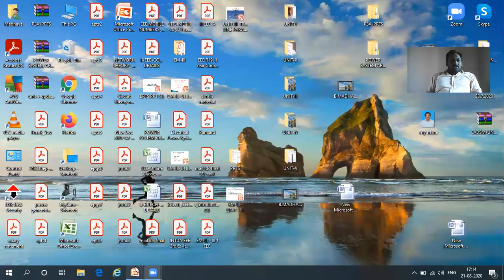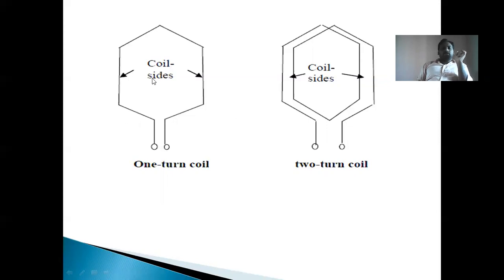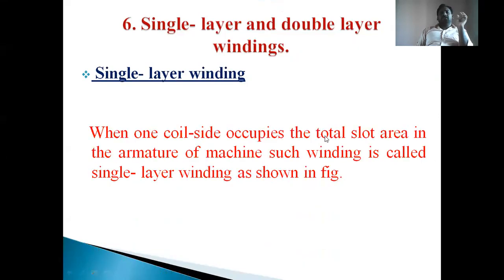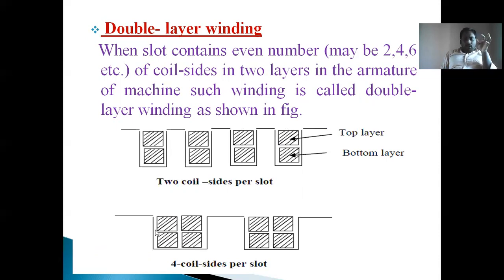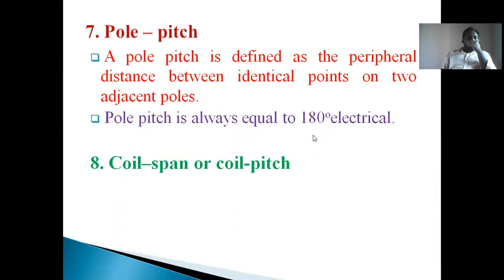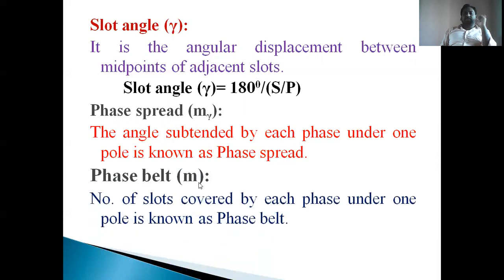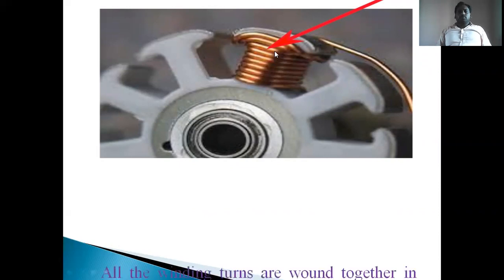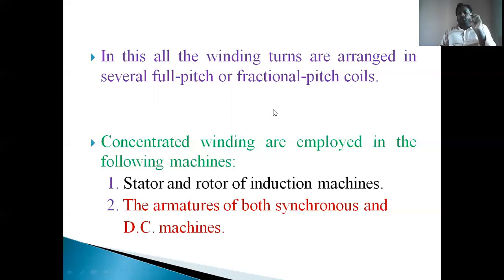B.MADHAVA-EM-III-UNIT-I-VIDEO3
ELECTRICAL MACHINES-III